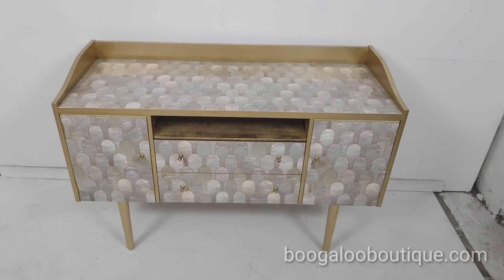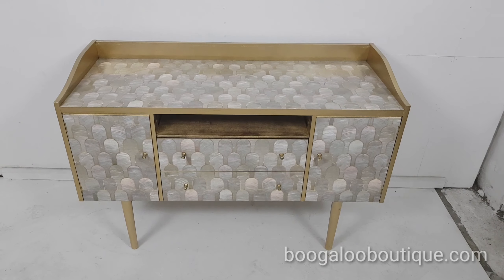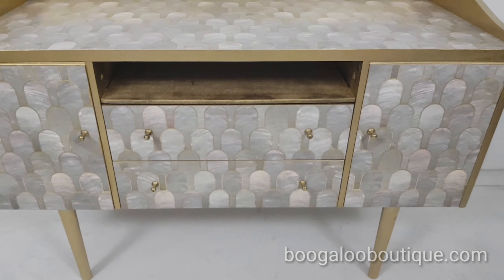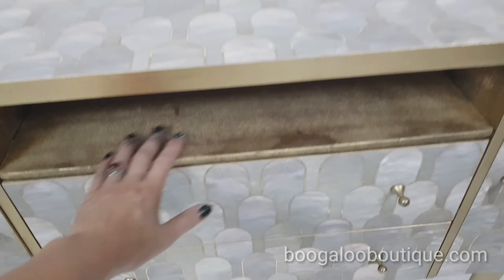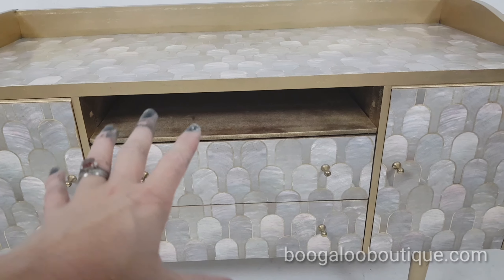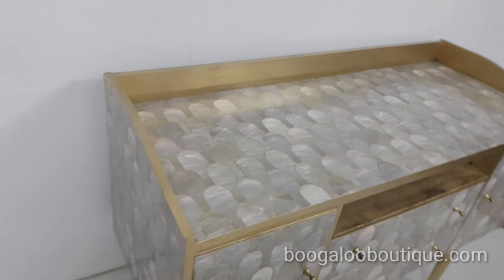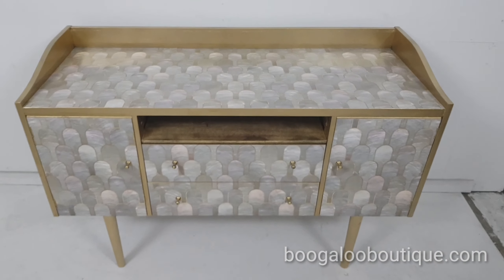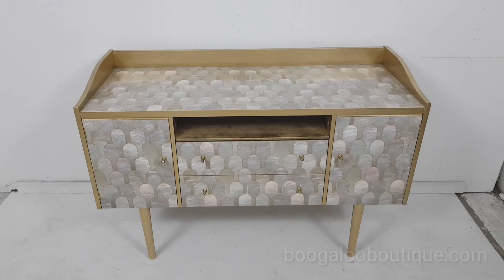TV Unit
16th Sept 2019